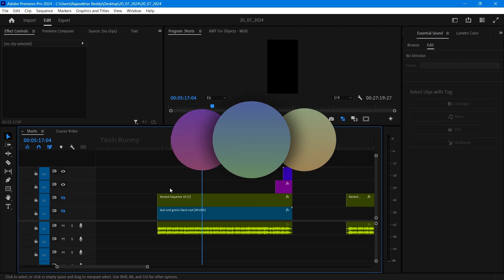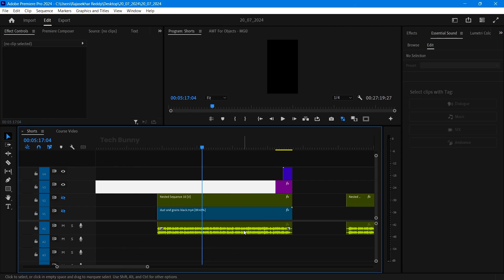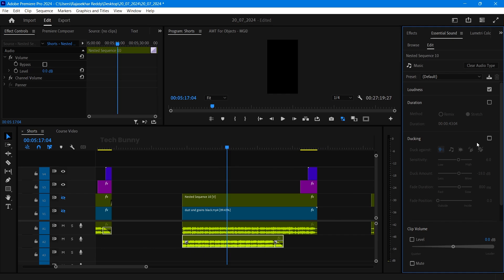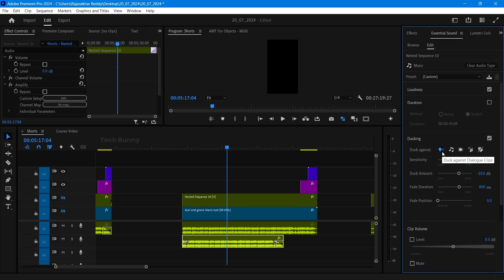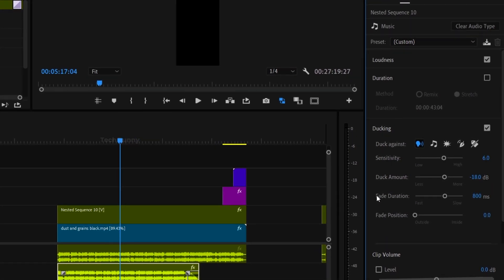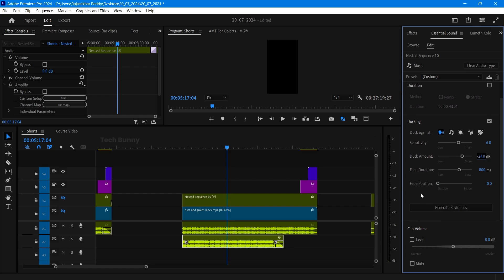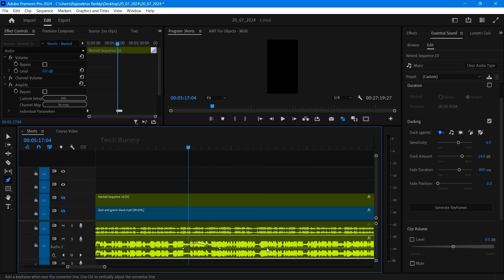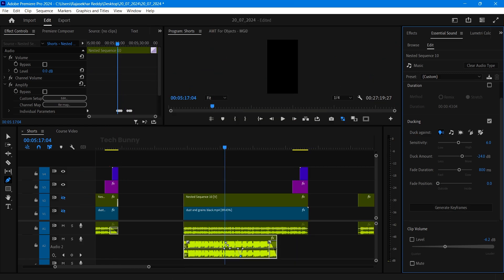What's The Best Audio Levels for Background Music in Adobe Premiere Pro? (Beginners Tutorial)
In this video, I shared how to add Background music for videos in Adobe Premiere Pro software Along with that I also shared the best audio levels for background music Watch this video completely to master adding background music in Premiere Pro for any videos.